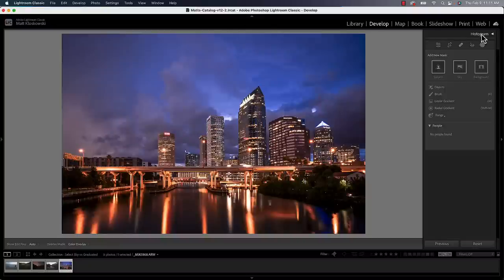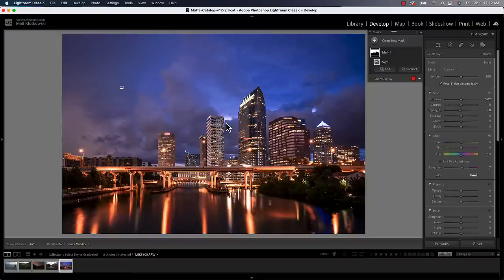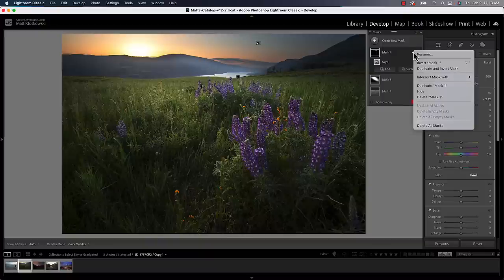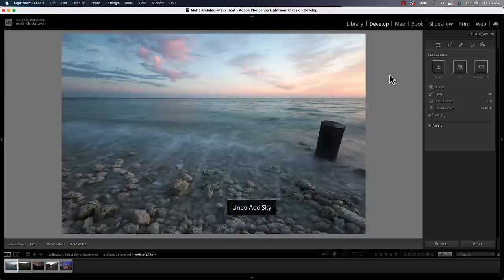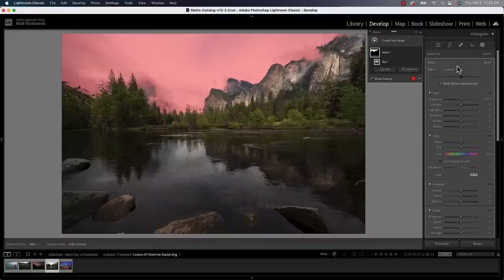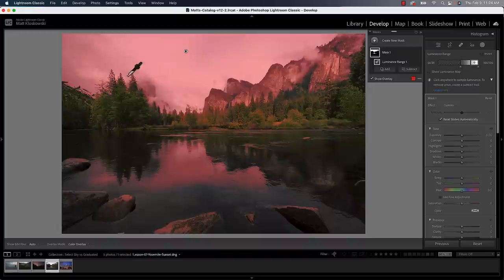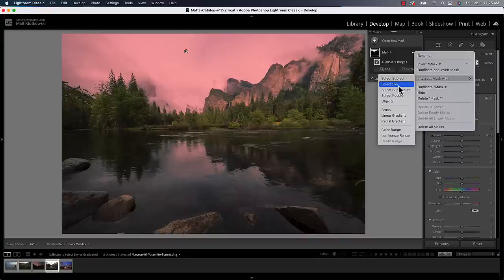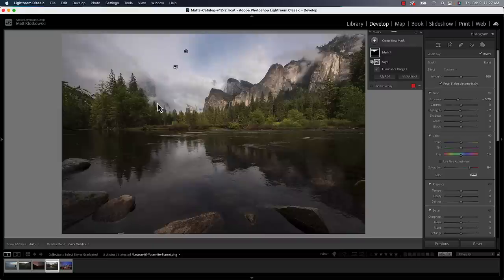3 Ways to Adjust a Sky in Lightroom and Photoshop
Find out more about No Light? No Problem!
In this tutorial we'll take a look at 3 ways to adjust your skies in Lightroom and Photoshop. Each works a little different and some make automatic selections - which works well sometimes. While others require a little more work but can give better results.